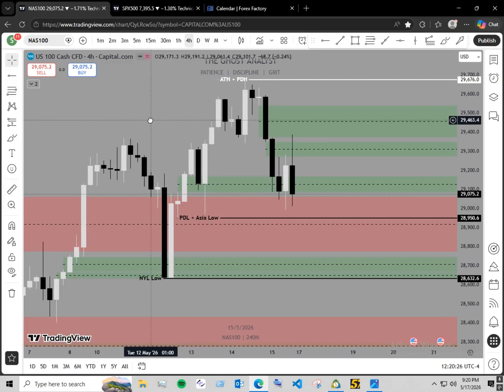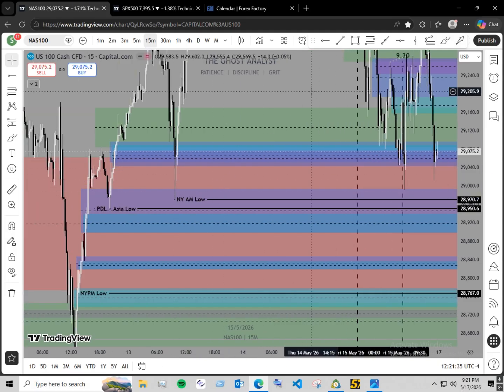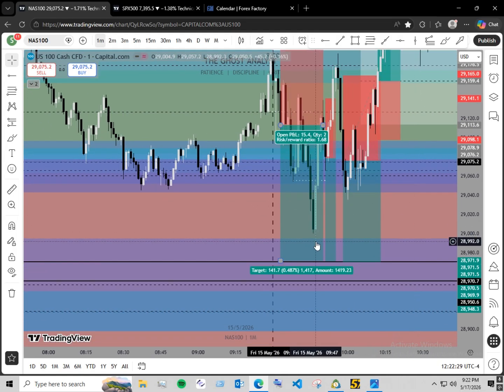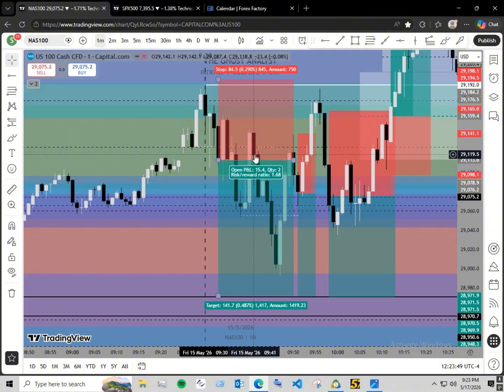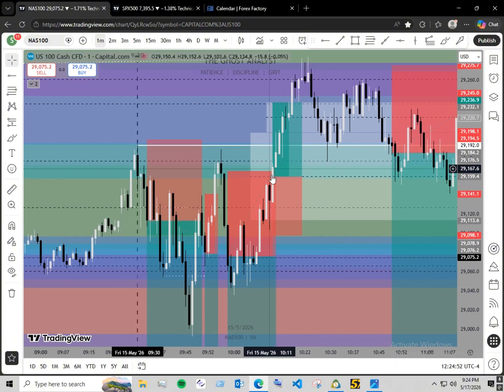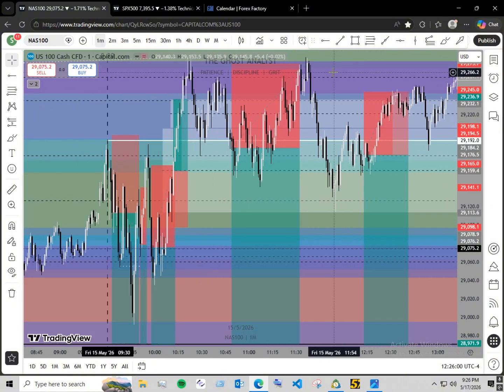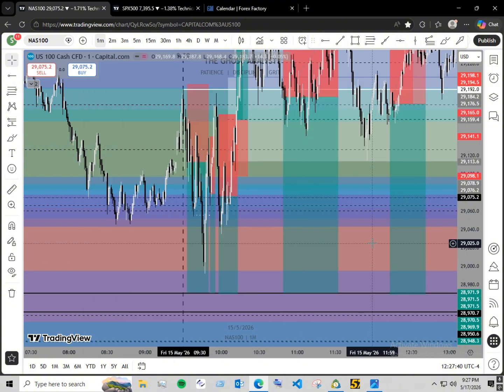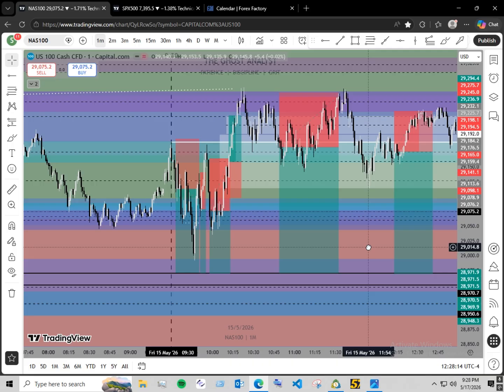This is how you should ' NOT ' trade | Trade Recap 17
A raw look into today's trade execution. This is a public log for private discipline. No hype. No face. Just the chart and the logic.

📊 Trade Overview:

Asset: US100/Nasdaq

Bias: Bearish

Result: -1.6 RR

📝 Post-Trade Reflection:

The 'Why': Why did I take this trade? Did it fit my model?

The Management: How did I feel/react while the trade was open?

The Lesson: What is the one takeaway from this session?